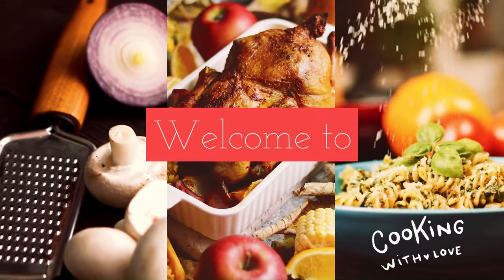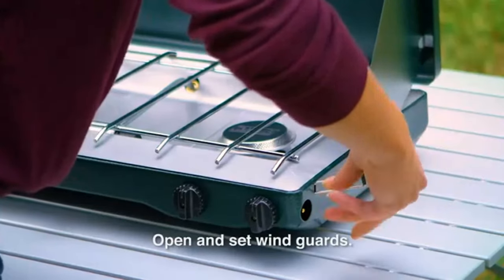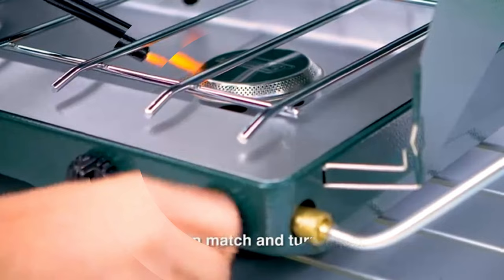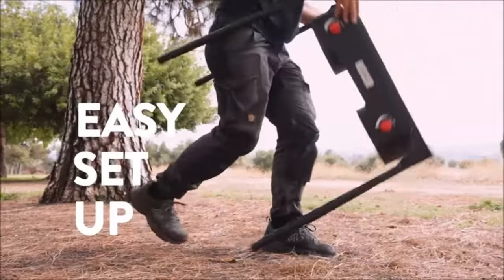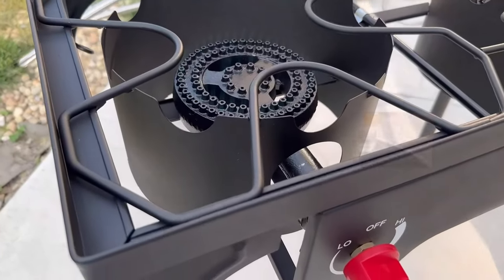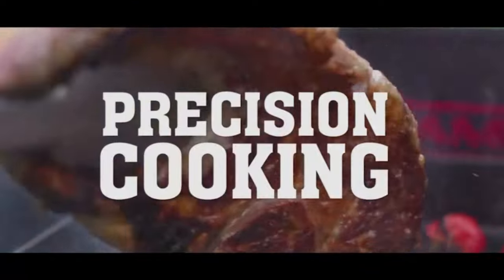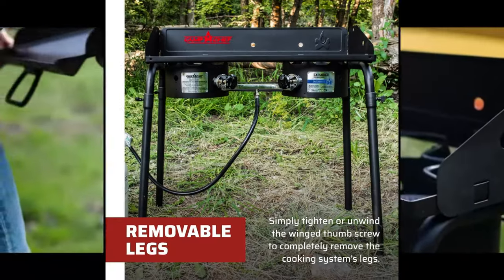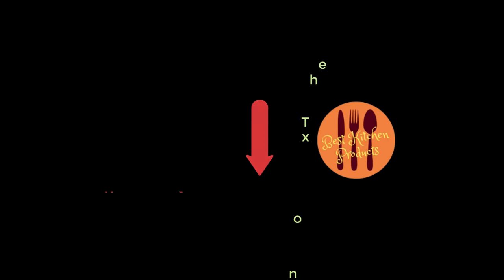Top 3 best camping gas stoves | review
Sitting around a campfire with friends and eating delicious food cooked over an open fire is a great pleasure! But if you don't have a grill, or the weather isn't cooperating, Never fear, because we are going to talk about the top 3 best camping gas stoves | review today. stay with us to know which is perfect for your next trip.
~ Product Link ~ Here are The Links to Buy
1. Coleman Gas Camping Stove | Classic Propane Stove
2. Gas One Propane Double Burner Camp Stove
3. Camp Chef EX60LW Explorer 2 Burner Camping Stove